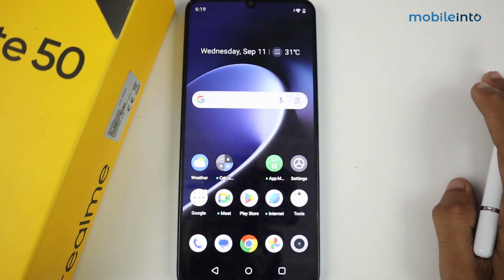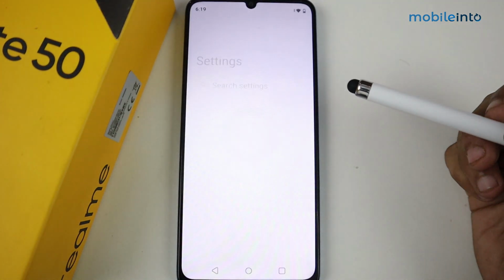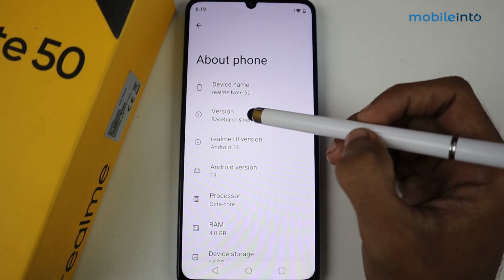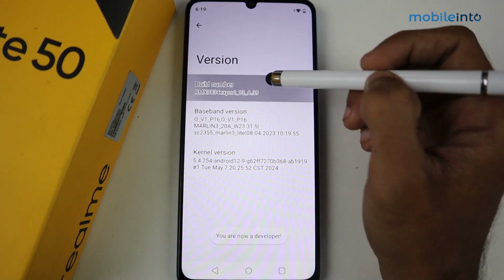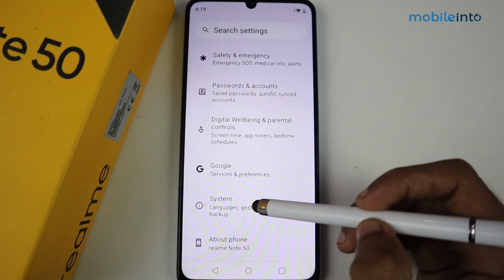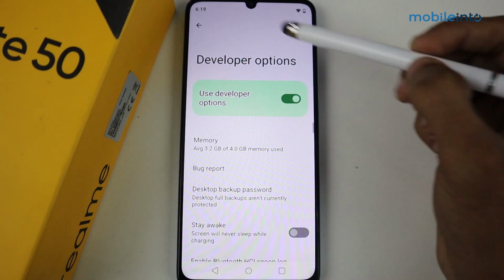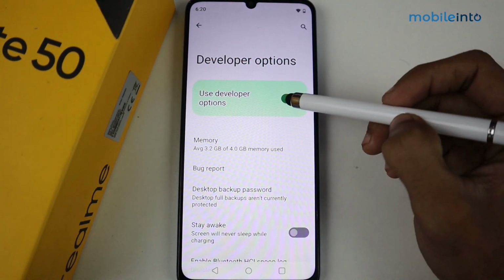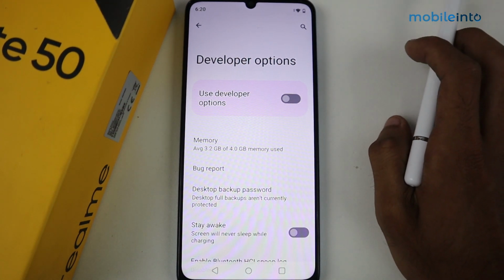Enable Developer Mode in Realme Note 50 | Turn On Developer Settings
How to Enable Developer Mode In Realme Note 50. To turn ON or OFF developer option and change developer settings in Realme Note 50, follow these steps.